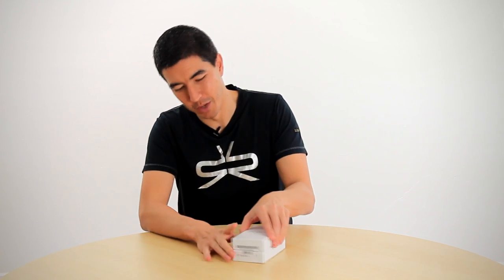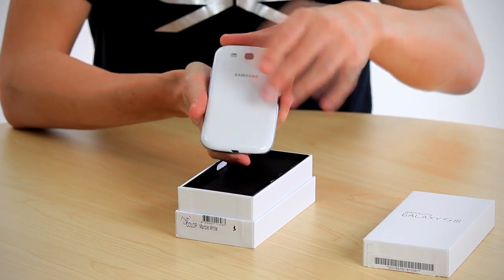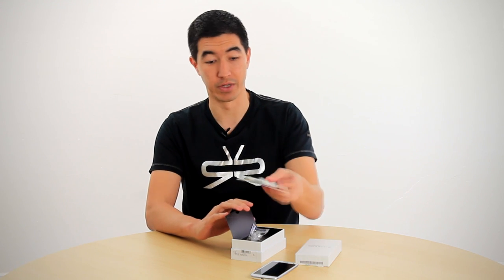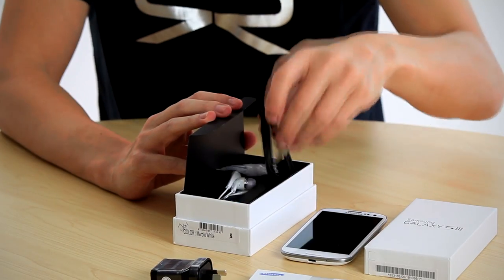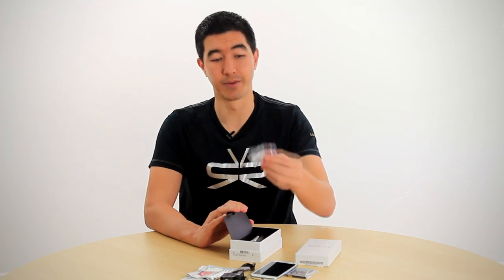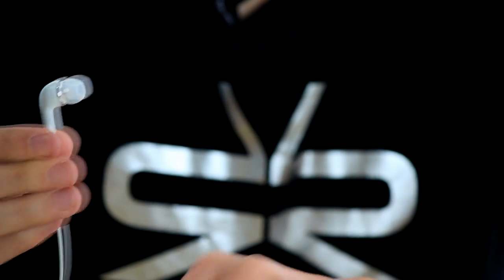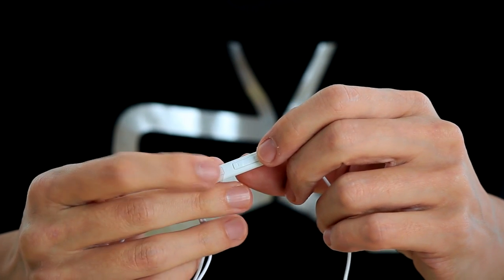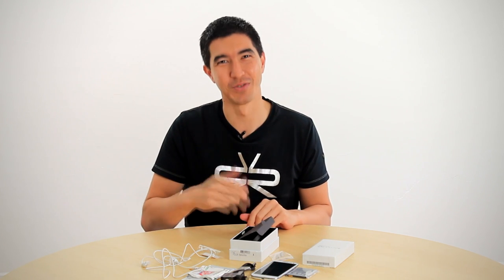SAMSUNG Galaxy S3 UNBOXING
So you're interested in the Samsung Galaxy S3? Then you'll want to know what's in the box. We take you through and show you exactly what you get when you shell out your hard earned cash.